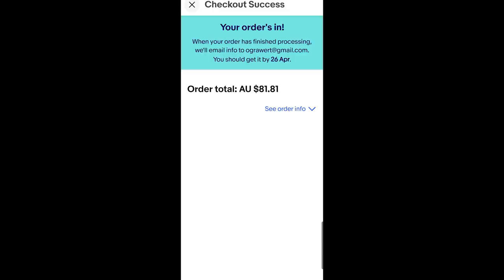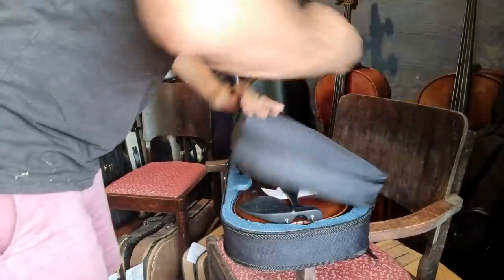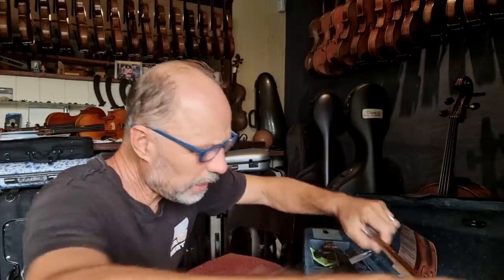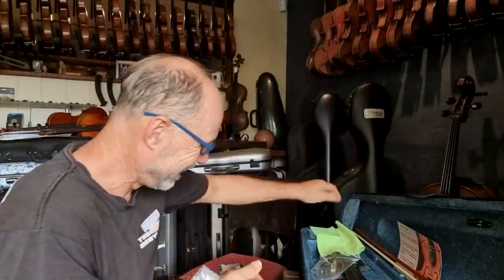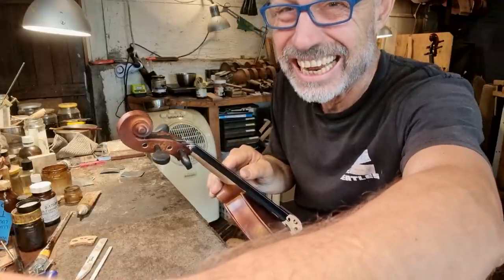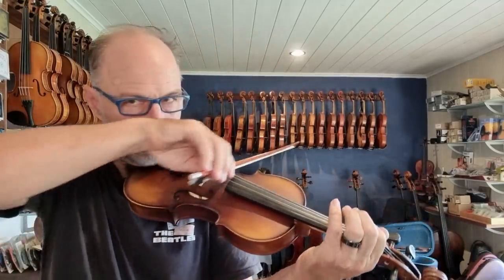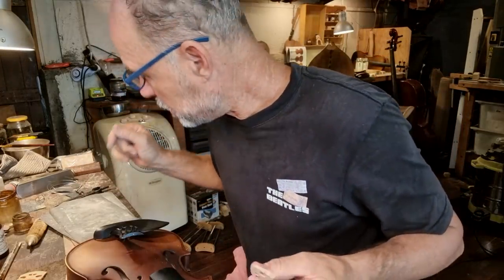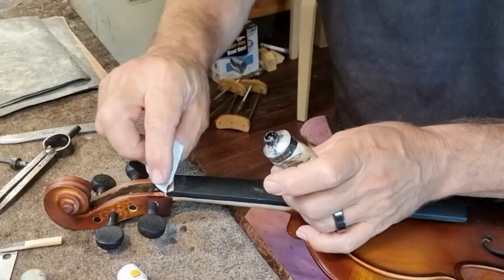I buy and improve an $89 violin on a budget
Master Violin Maker and Restorer Olaf Grawert buys an $89! Watch what he can to do to improve the violin on a budget!

Not everyone can afford beautiful violins like Olaf's Salvatore Lombardi, Hoffmeister or the Piere Lomont Master violin, so Olaf takes the challenge to make the most out of a cheap violin.

00:00 Introduction
00:16 Budget violin, what do you do?
01:28 Unwrapping and the reveal.
02:35 What can I do to get this working?
04:48 Over to the workshop. taking the strings off...
06:06 Having a quick play as it was originally set-up.
07:10 Adjust pegs,
08:27 Working on the bridge
09:47 Lowering the nut
10:34 Putting on the strings
11:13 Refitting the soundpost
12:11 Quick overview
12:42 Trying the violin Before and After
13:29 What else could be done to improve the violin?
13:55 Do the bare minimum if you can only afford a budget violin.
14:40 What about the bow?
16:11 One great thing about the violin outfit!
16:44 What to get right.
17:58 Conclusion